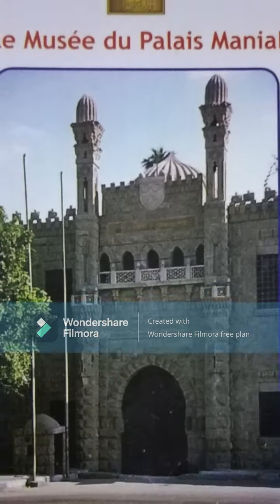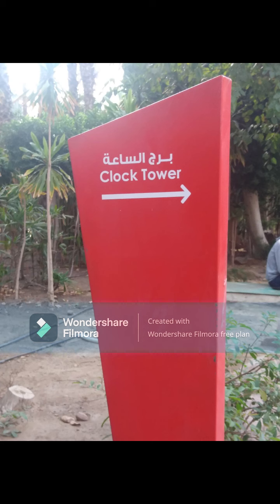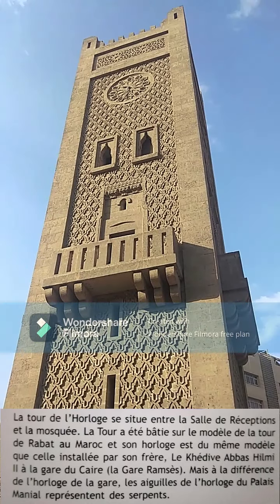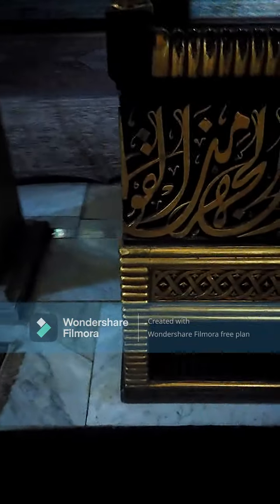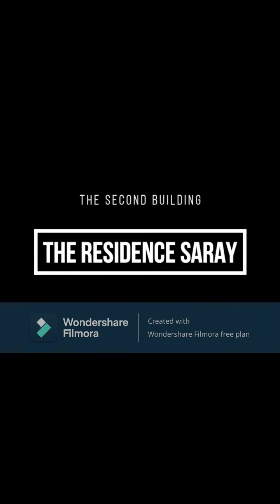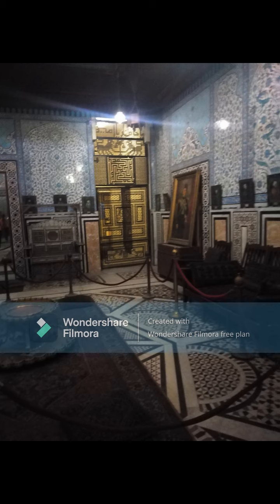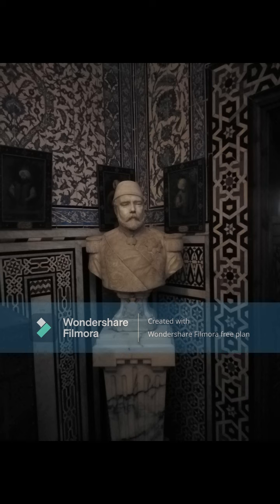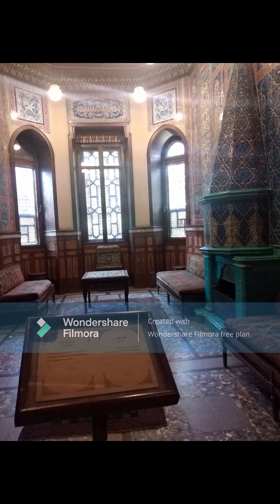Vlog | Explore ASMR History in Manial Palace Museum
Hello guys
It's just part 1 from ( Manial Palace Museum)
The video with English whisper & explanation in French in the same video
It takes time for me
to record & edit and make this video. I hope you like this video
And if you like it shares it with your friends and family